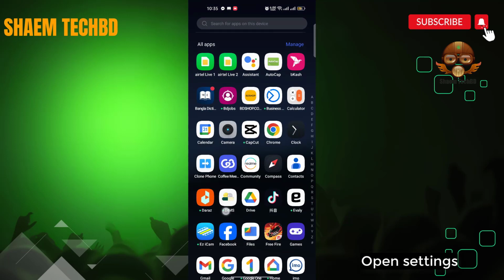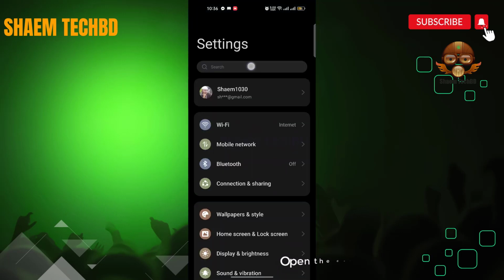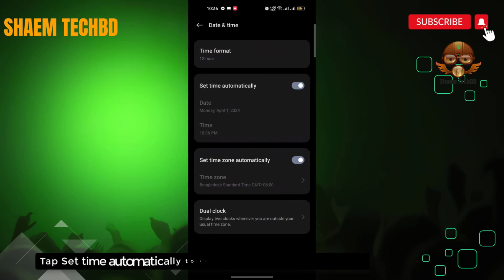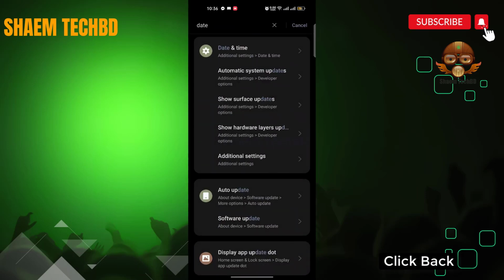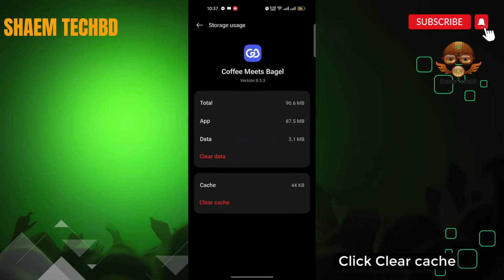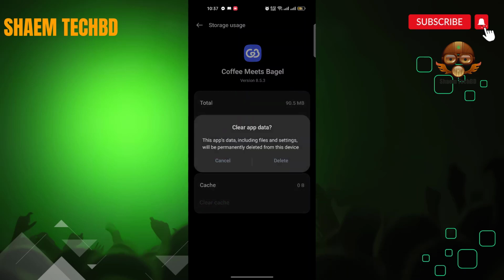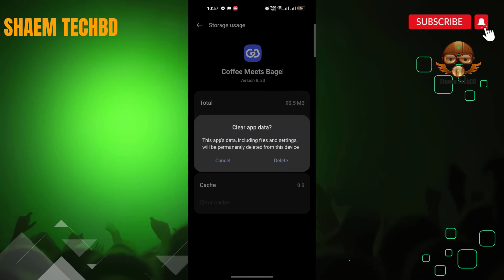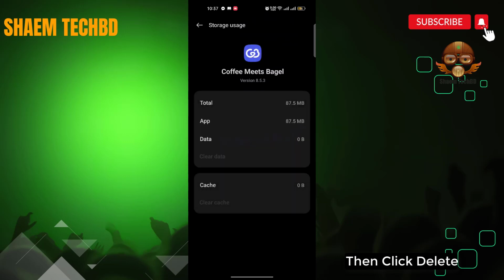How to Fix Coffee Meets Bagel App I Can't Read and Reply to Messages in Android After New Updates